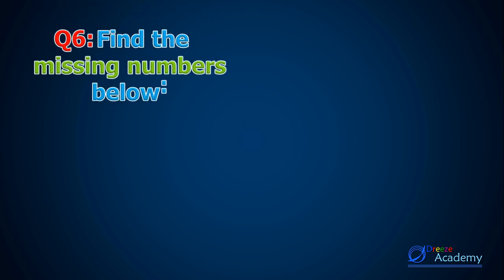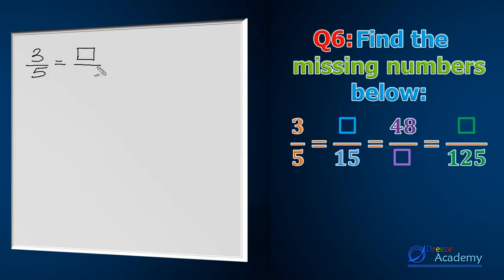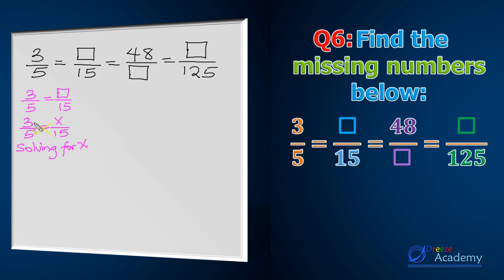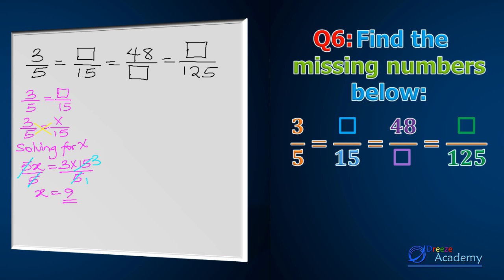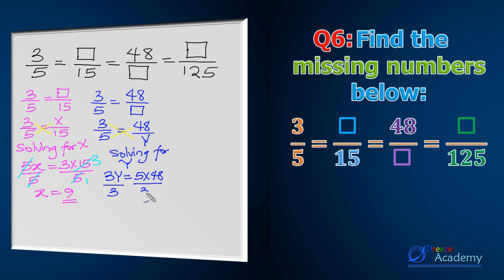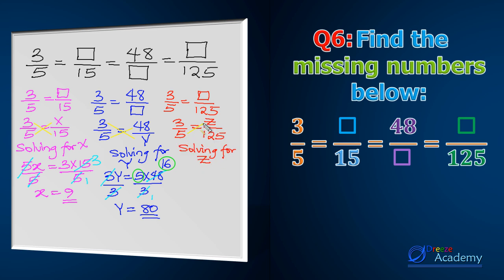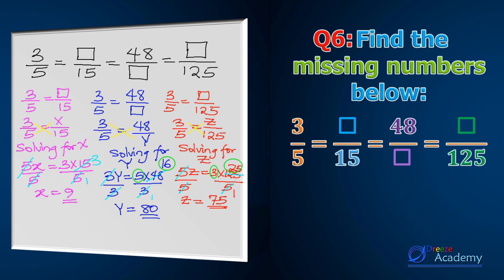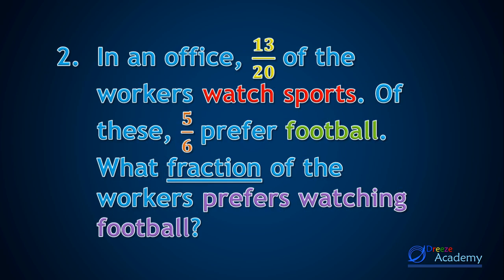Aptitude Test 5